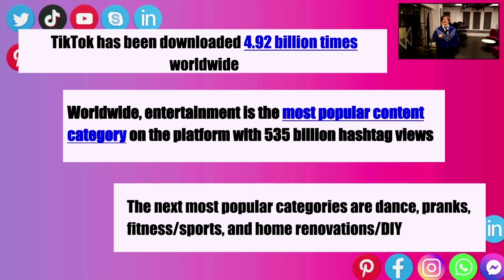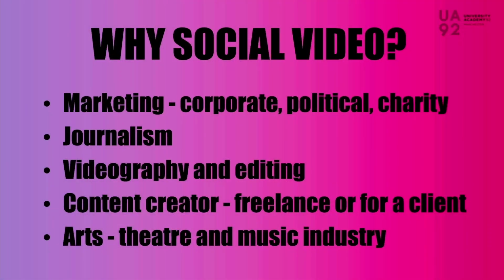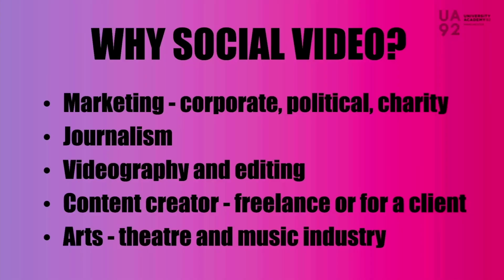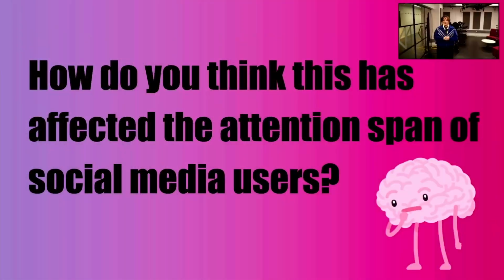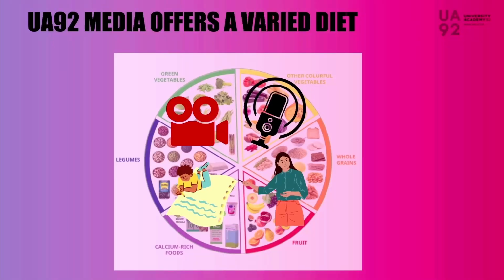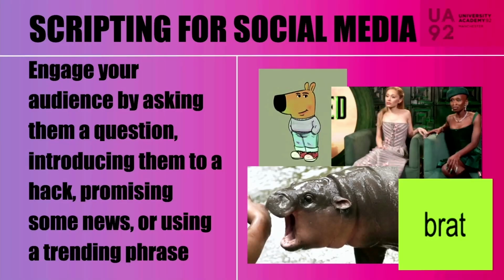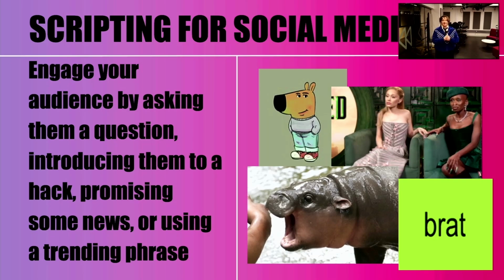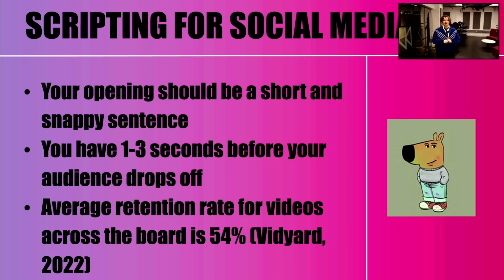Journey to Uni: Digital Content Creation TikTok Masterclass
Interested in studying a digital content creation degree? Get some great insights, from our Media tutor G, into how engaging content and brand building is done well on TikTok. Learn how to create an identity, build a following and use your analytics to your advantage.